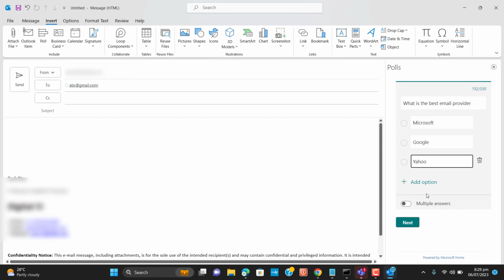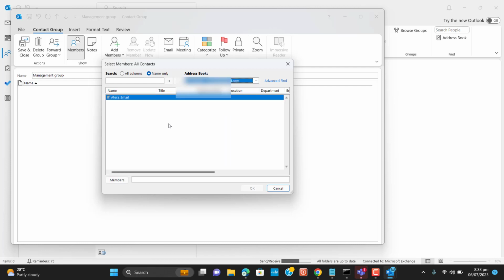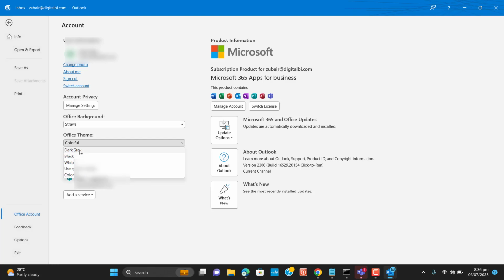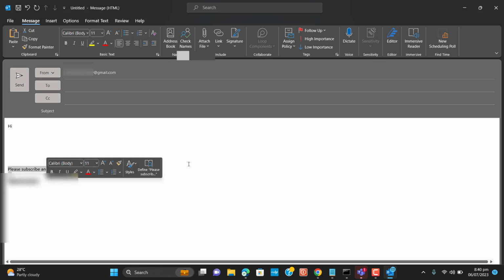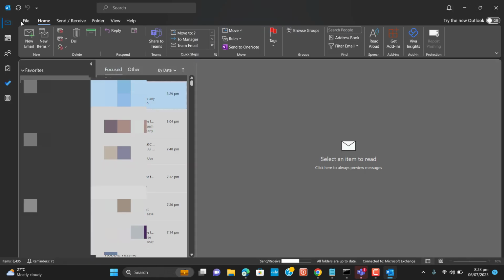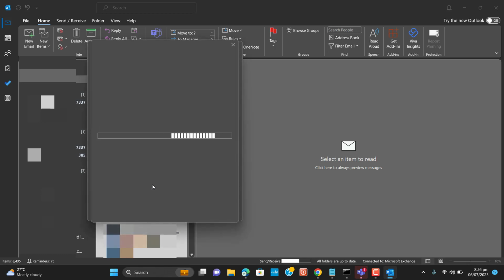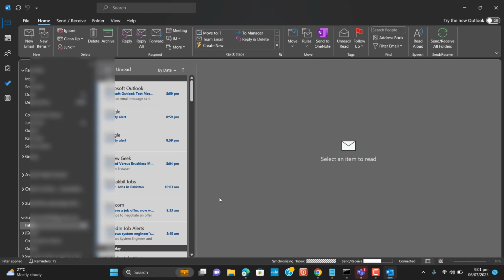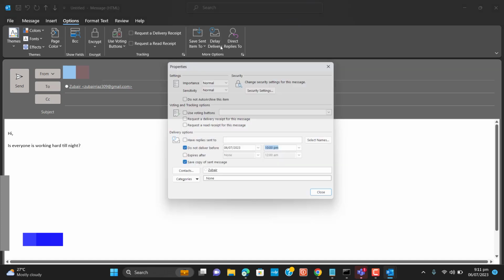Master Microsoft Outlook: Essential Tips & Tricks for 2025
Unlock the full potential of Microsoft Outlook with our ultimate guide for 2025! Whether you're an IT professional or a casual user, this video is packed with must-know tips and tricks to enhance your email management skills.

In This Video, You Will Discover:
- Creating Distribution Lists/Groups: Streamline your communication by sending emails to multiple recipients effortlessly.
- Activating Dark Mode: Protect your eyes with Outlook's user-friendly dark mode feature.
- Setting Up Email Signatures: Craft professional or personal signatures to elevate your email communication.
- Managing Email Notifications: Control desktop notifications for a distraction-free workspace.
- Using 'My Day' Feature: Efficiently organize your tasks and events with Outlook's 'My Day'.
- Setting Automatic Replies: Keep your contacts informed when you're unavailable with automatic replies.
- Adding Multiple Email Accounts: Access all your emails (Gmail, Yahoo, Microsoft) in one place with Outlook.
- Adding Additional Time Zones: Schedule meetings across time zones with ease.
- Using Offline Mode: Work uninterrupted by switching to offline mode.
- Delaying Email Sending: Schedule emails to send at your preferred time, even while you sleep!

Why You Should Watch:
This video is your key to mastering Microsoft Outlook, making email management efficient and stress-free. Whether you're a beginner or looking to refine your skills, these tips will help you navigate Outlook like a pro!

Join the conversation in the comments below! Share your favorite Outlook tips or ask any questions—we’re here to help!